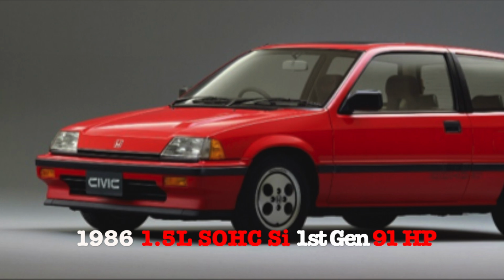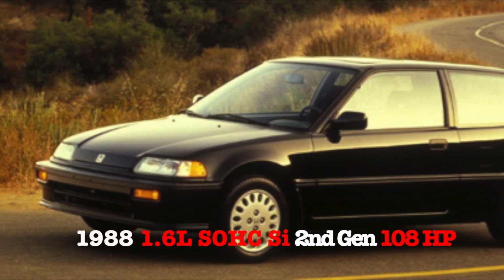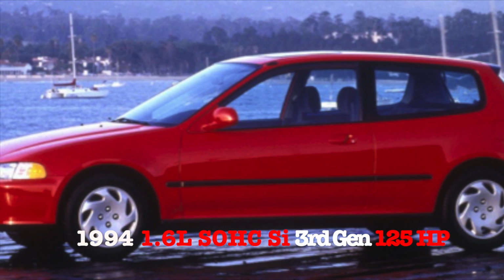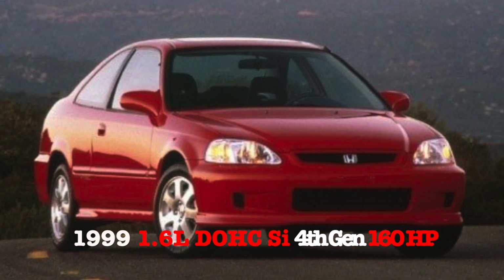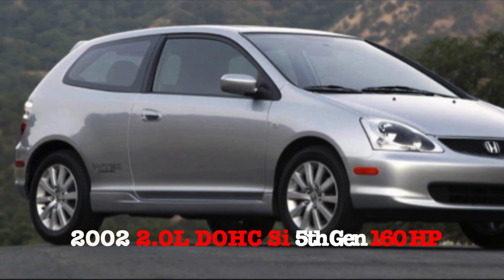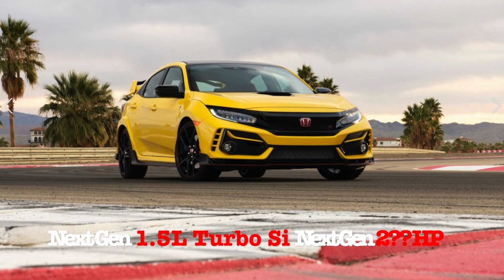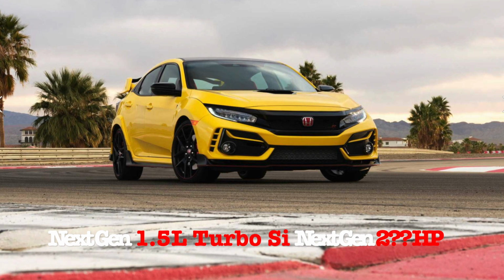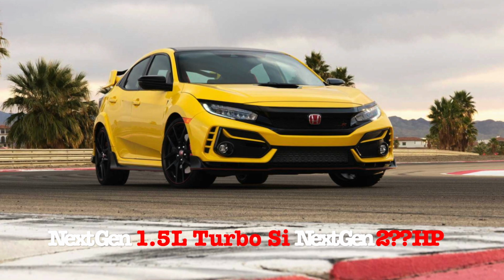Honda Civic Si - Past Present Future - The Heritage of Honda's Most Popular Sports Sedan 2021 2022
Featuring The Civic Si Heritage, When it began and where it''s headed for 2022 and beyond.

Want your car(s) to be featured? INSANE GANG wants to show it all. If your proud of it we'd like to show it off.

Welcome to the INSANE GANG!